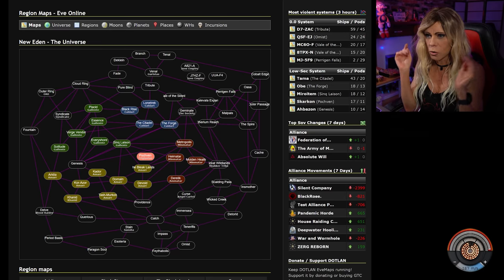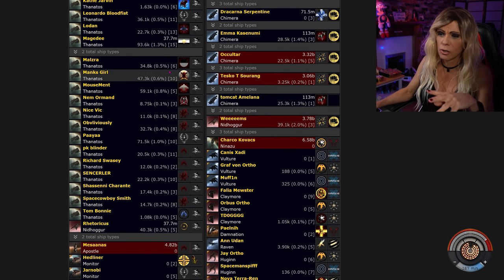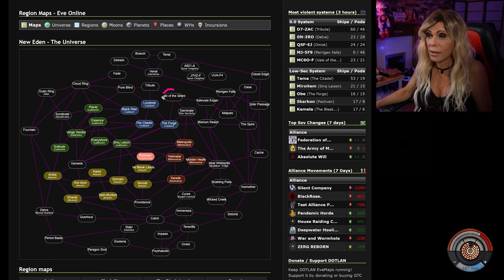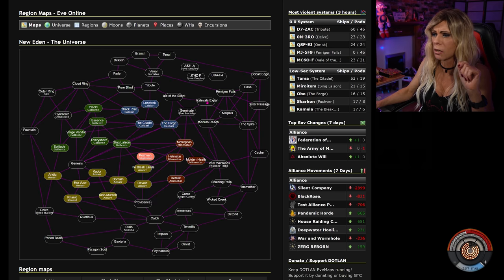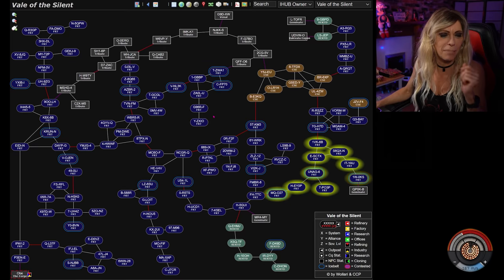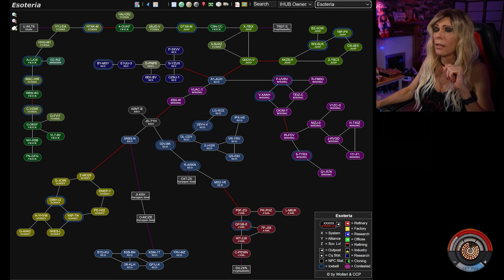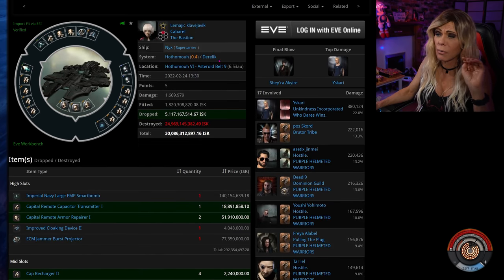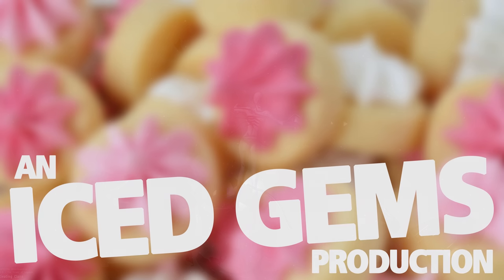Weekly Update: A show of force in Venal, Winter Co get in a pickle over a POCO and more...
Eve Online: In this video I look at the trapped hunting supers calling on Pandemic Horde and Test Alliance Please Ignore for a rescue, Panfam demonstrating that there is no such thing as overkill in Venal, the first Raiju getting destroyed, Winter Coalition getting in a pickle over a POCO, Pandemic Horde moving their staging system, Red Menace Coalition and SainRus declaring a ceasefire, an Imperium Blops getting baited on a blue cyno, Shadow Ultimatum losing their staging Fortizar in Cloud Ring and a Dread fight breaking out over a No Forks Given Tatara.